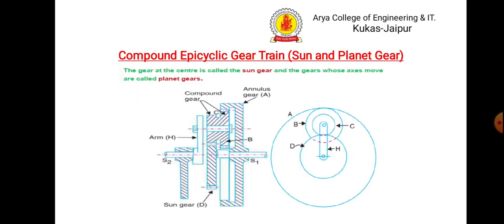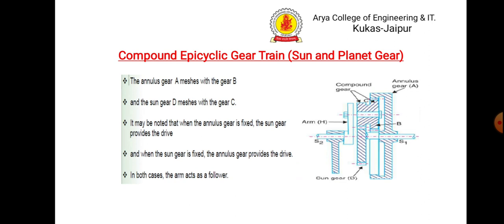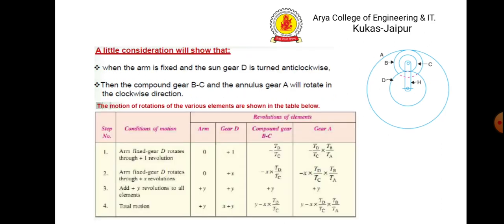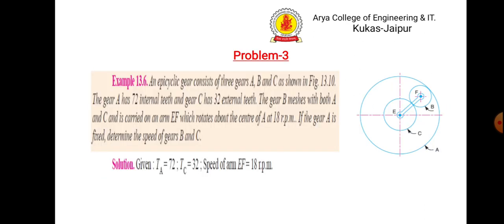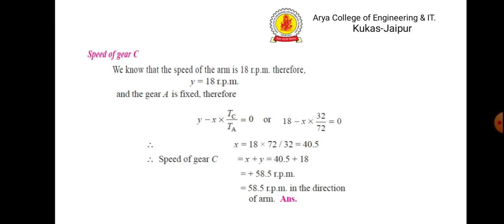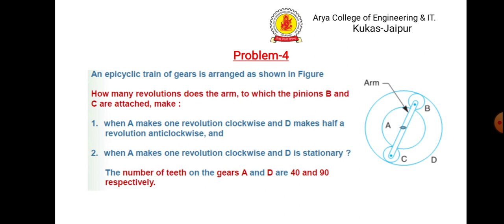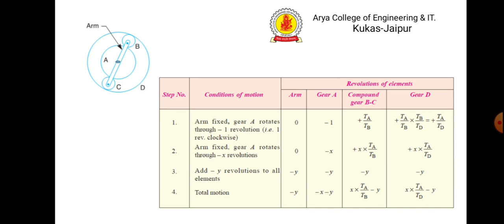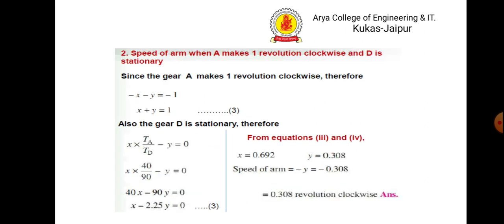ME: TOM - Gear Train Lecture 3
This video is developed by Er. Ritesh Mathur, Department of Mechanical Engg. at Arya College of Engineering & Information Technology, Kukas, Jaipur.